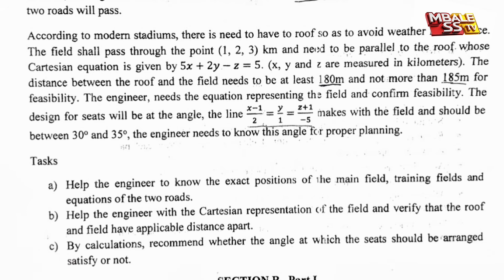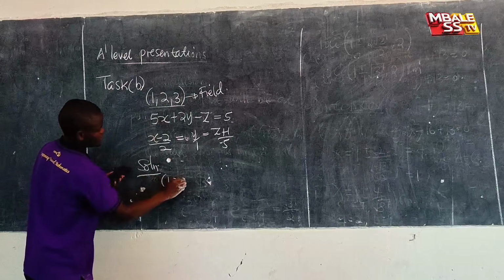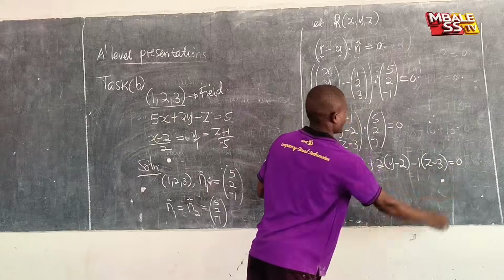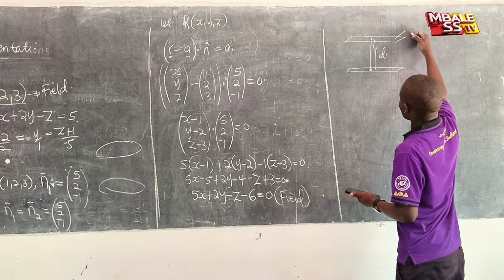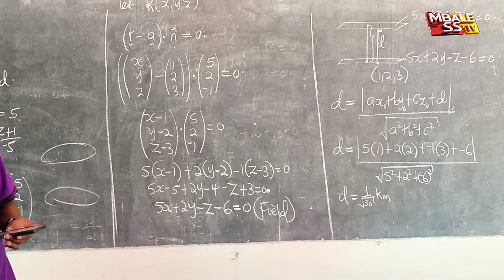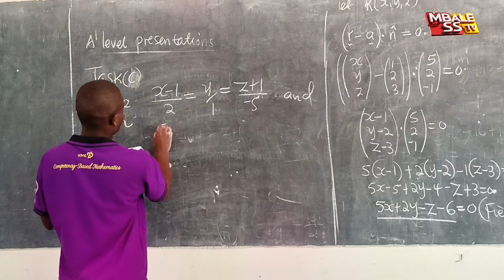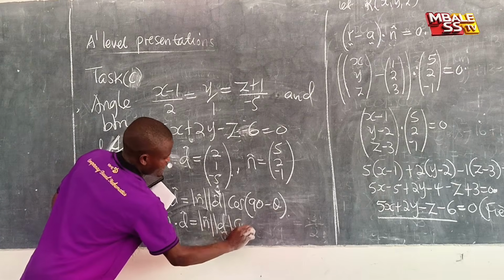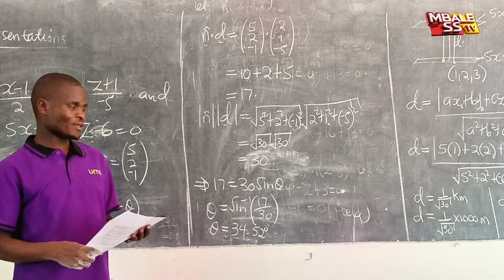CBC A-level Math Mocks 2026 Revision. Section A simplified Part B